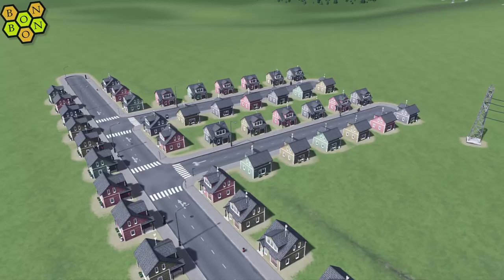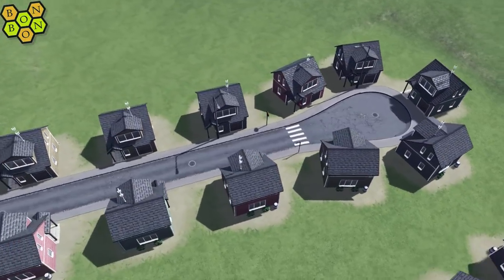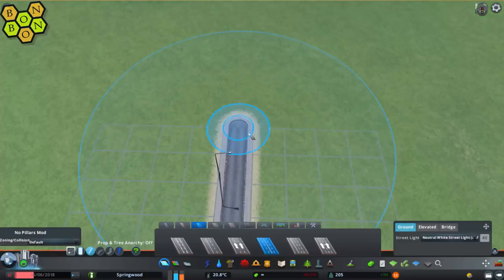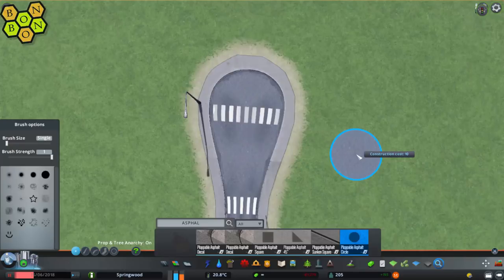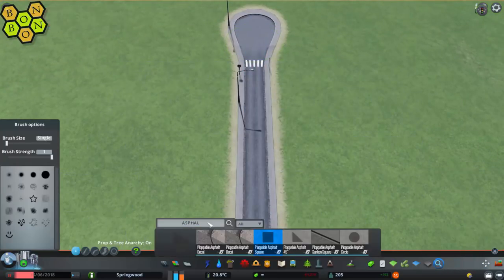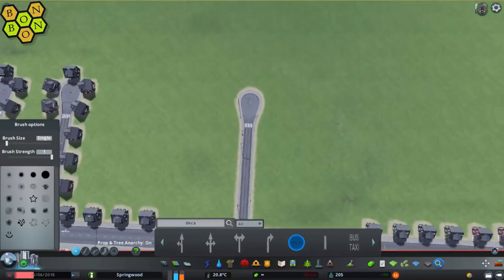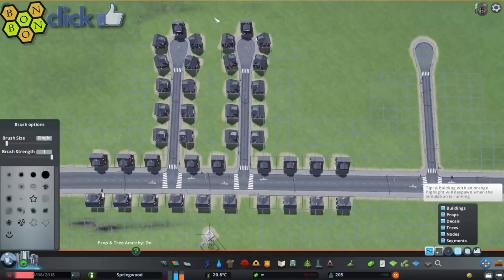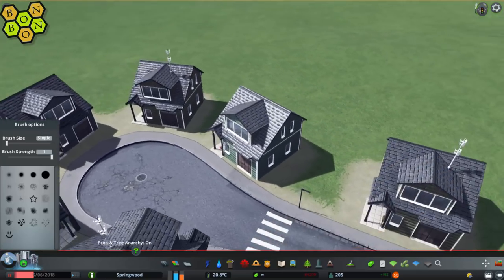Cities Skylines - Guide to Perfect Cul-de-sacs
Welcome to BonBonB's Guide to Perfect Cul-de-sacs for Cities Skylines. This simple guide will really improve the aesthetic to your suburbs.

Map Link:
Merrickstowe by BonBonB -

Mods used in this video:
Move It by SamsamTS -